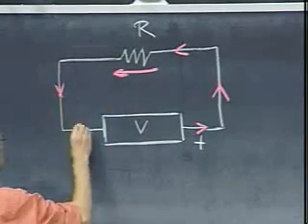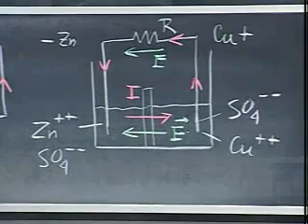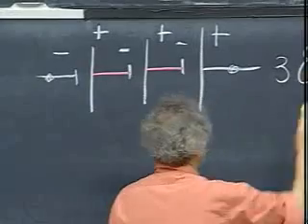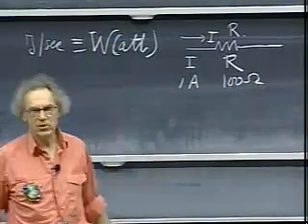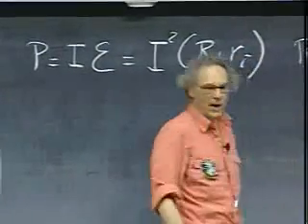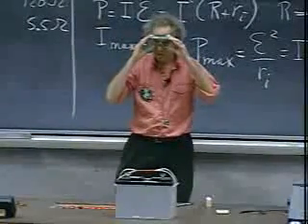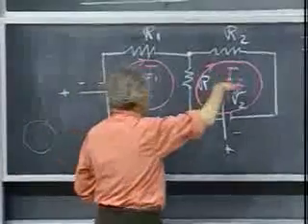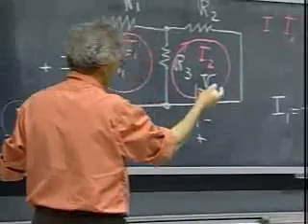Physics Lessons || Batteries, EMF, Energy Conservation, Power, Kirchhoff's Rules, Circuits,